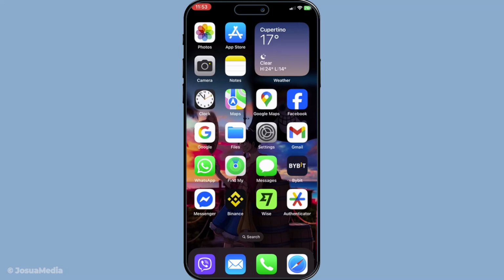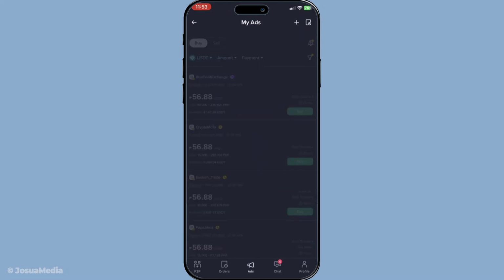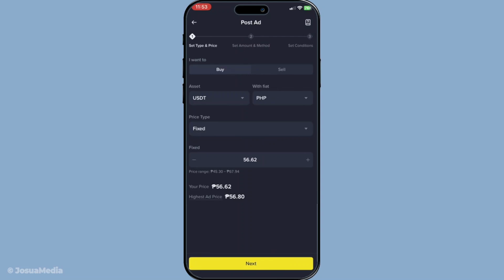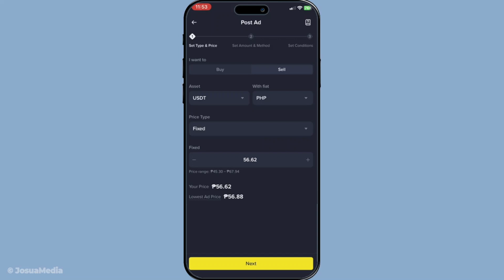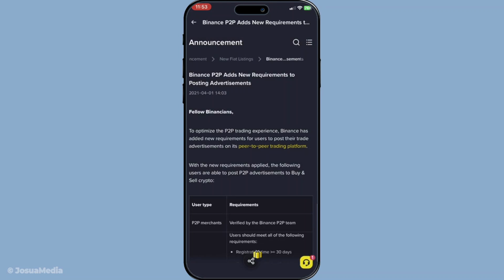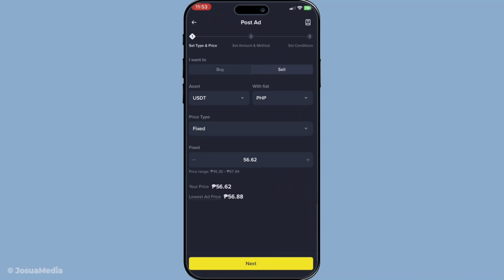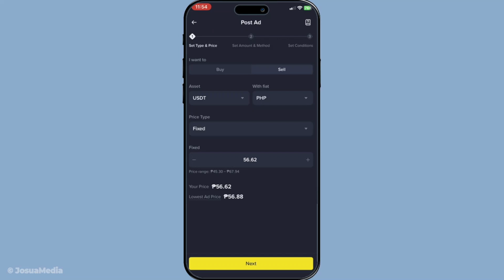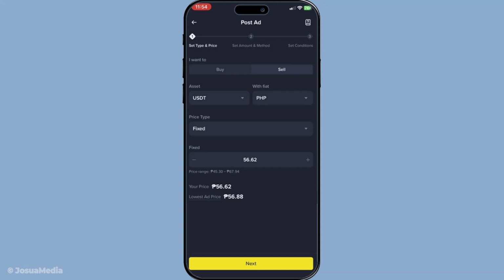How To Post Buysell Crypto Ads On Binance P2p A Beginner_s (Edition) (Full 2025 Guide)